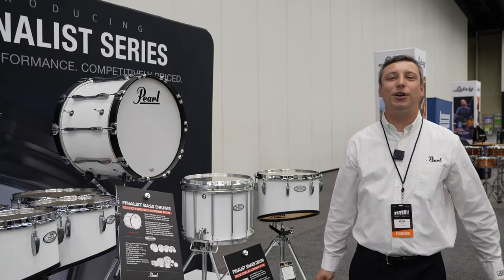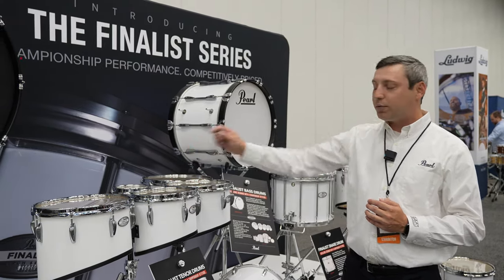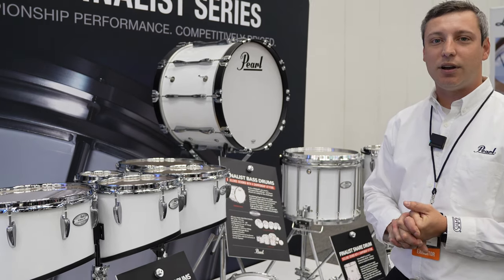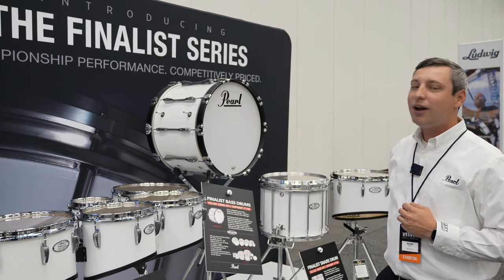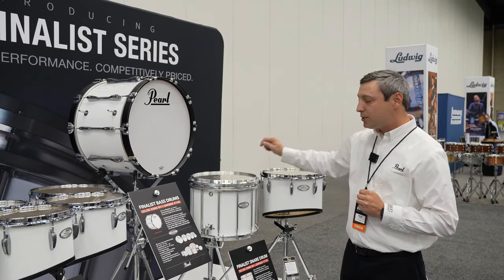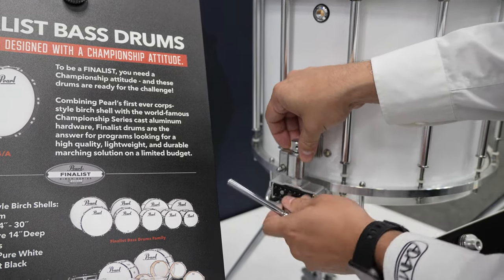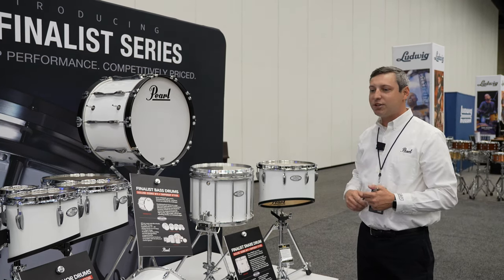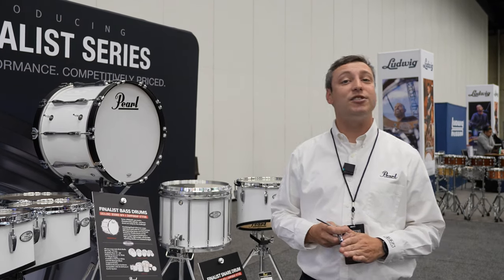Pearl Finalist Series Marching Drums - Birch Shells That Compete